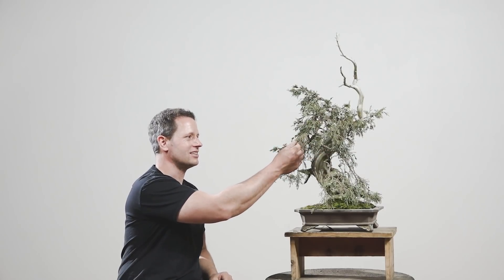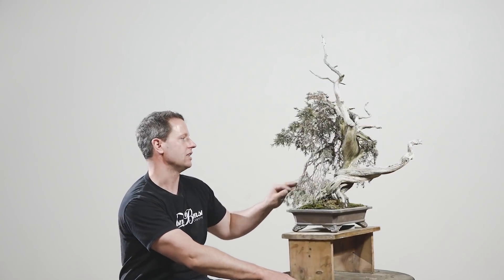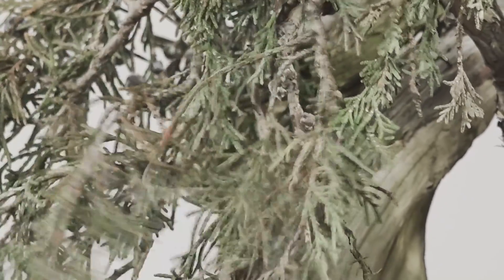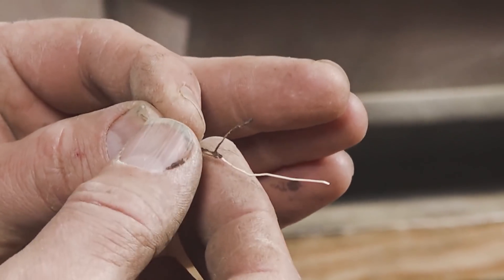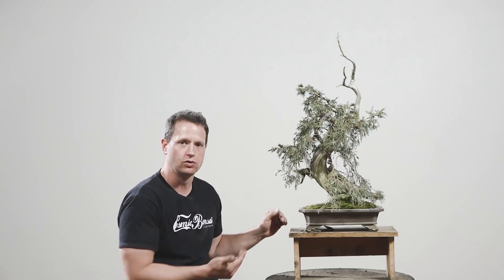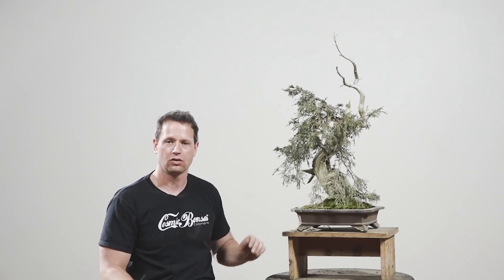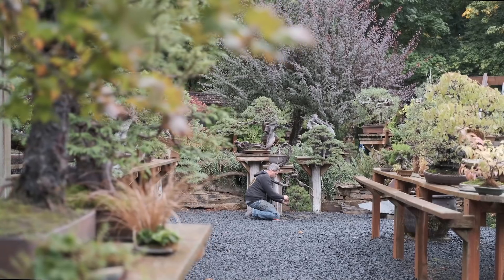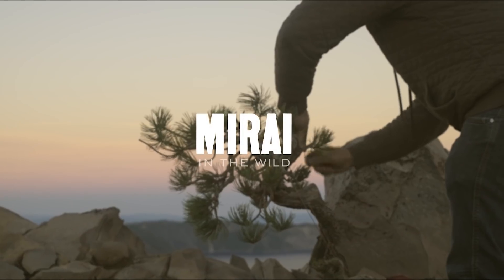Health ID: Spring Foliage Drop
As we move into the growth phase of the spring season we are often presented with odd, little intricacies of species-specific behavior. Needle drop can occur for some species as a normal loss of second-year needles, but some forms of needle drop may indicate a deeper health issue. In this stream, learn to differentiate between species-specific nuances and possible health issues that may indicate a disease, pest, or issue within the root system.